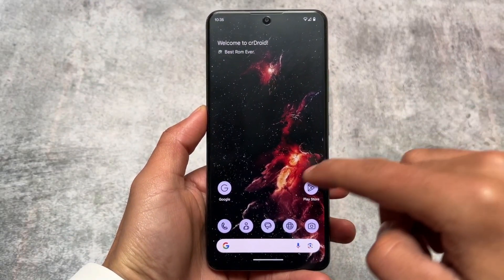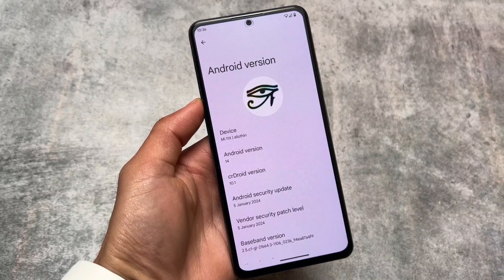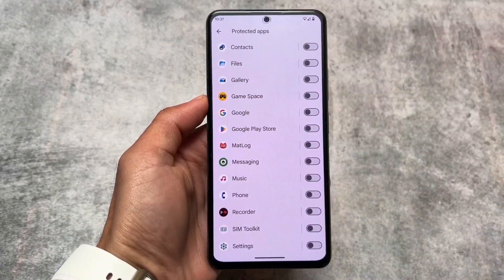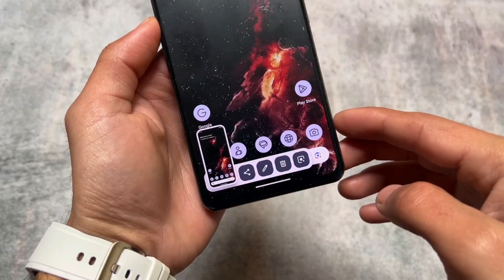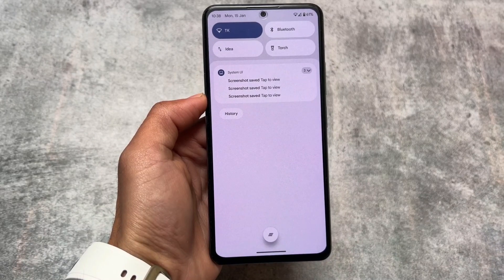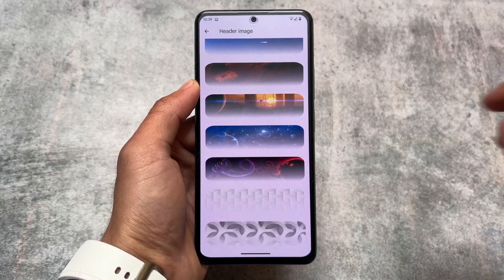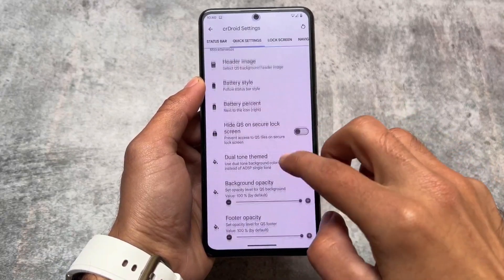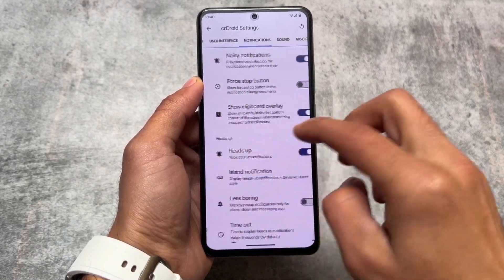CrDroid is back: V10.1 | All Features are back? ft. App Lock 🤩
Hey guys, What's Up? Everything is good I Hope. In this video, I'm going to show you " CrDroid is back: V10.1 | All Features are back? ft. App Lock 🤩 ". Make Sure to watch this video till the end to understand everything.

Timeline:
00:00 Intro
00:31 Sec Patch
00:46 App Lock
01:37 Screenshot Ui
02:08 QS Header Images
02:53 Else Customization